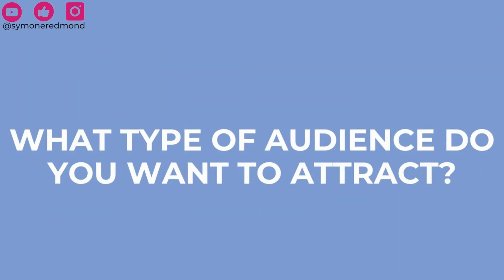YouTube Content Creation | How To Attract Your Ideal Audience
Now that certain social media platforms have disappeared (AND REAPPEARED) within a 24 hour time frame, I think it's important to have this conversation about YouTube content creation.

If you are an online business coach, it's important that you know how to use your social media platforms in order to continue to grow your business, and not solely rely on them for growth and leads.

I use my YouTube channel as a way to attract people to my channel so that I can eventually get them on my emailing list (which is something I own) and help them with the offers and courses that I have created on my own. I want you to do the same, and that's what I'm sharing with you in this video.

YouTube content creation shouldn't be hard or difficult, especially when you do it the right way. I'm breaking down all of my steps on how I use my YouTube channel to create content that my ideal audience wants to see and watch, and how I help them get on my email list with ease.

New videos each week will help you grow your coaching business while also increasing your influence and authority online!